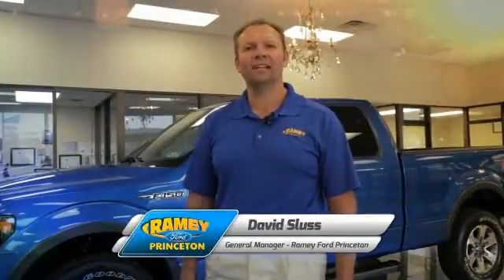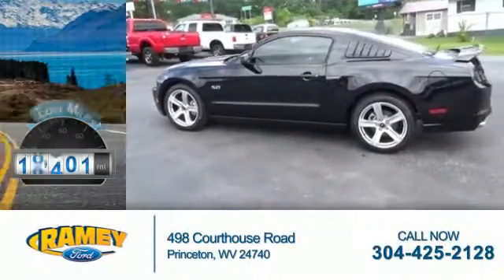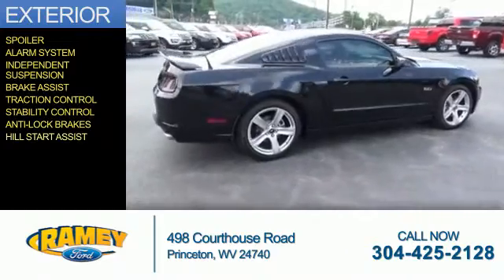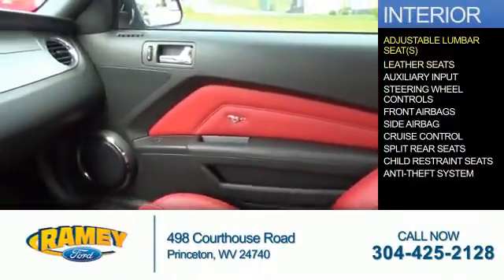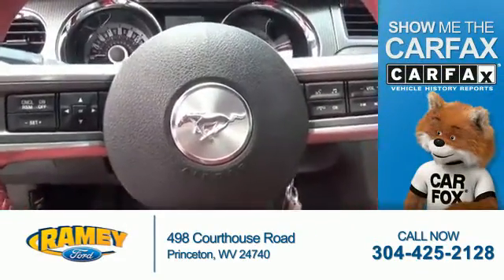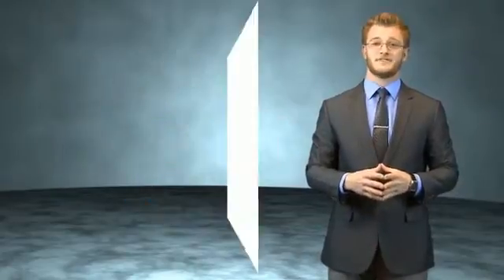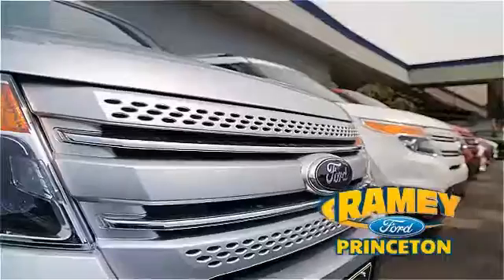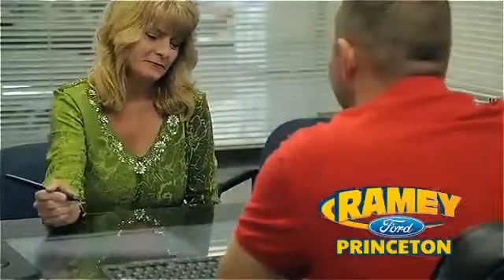2013 Ford Mustang F2832 - Princeton WV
Year: 2013
Make: Ford
Model: Mustang
Trim: GT Premium
Engine: 5.0 liter 8 Cylindercylinder RWD
Transmission: 6-Speed Manual
Color: Black
Mileage: 19401
Address:
VIN:1ZVBP8CF1D5235726